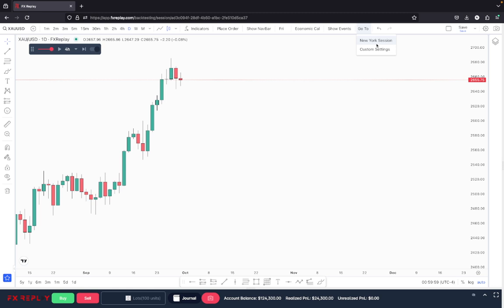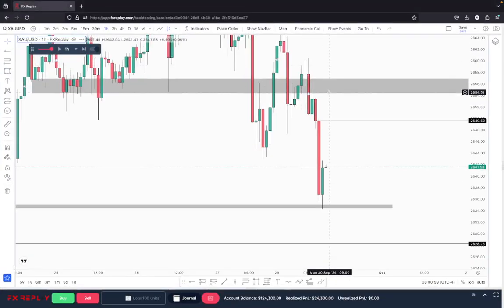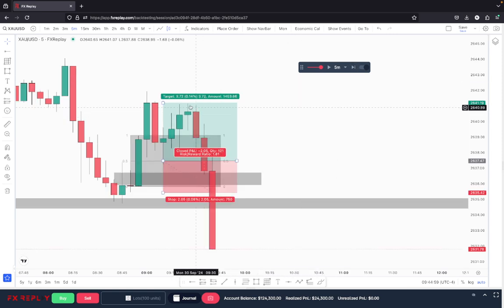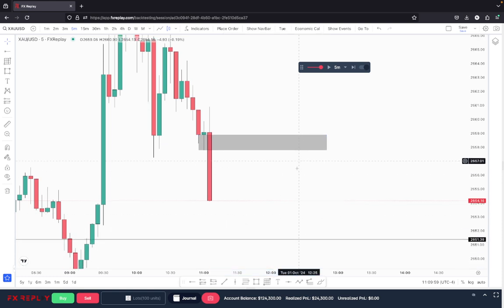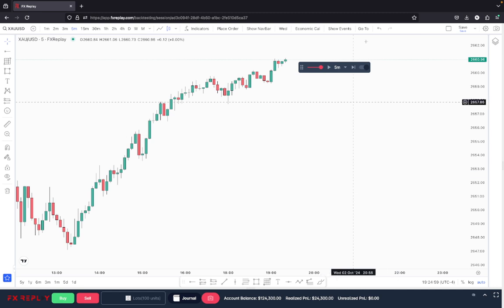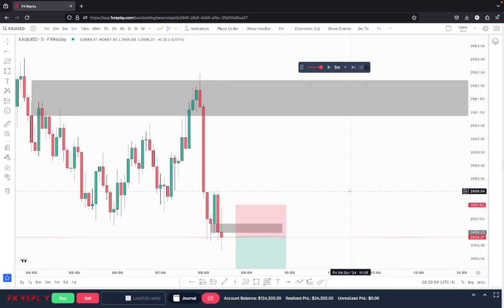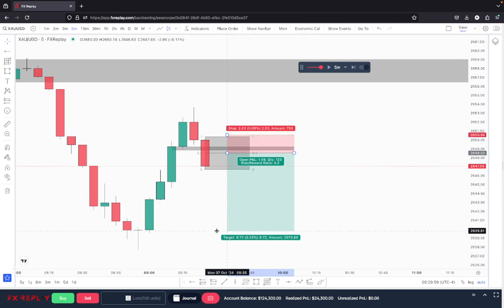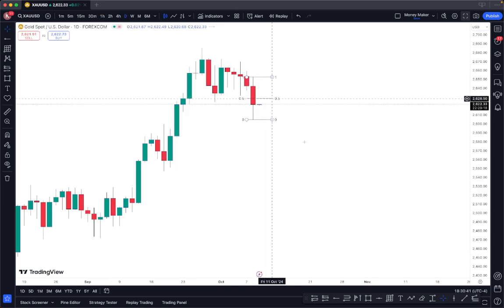malaysian snr full breakdown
I apologize for the poor video quality, i will do better next time.